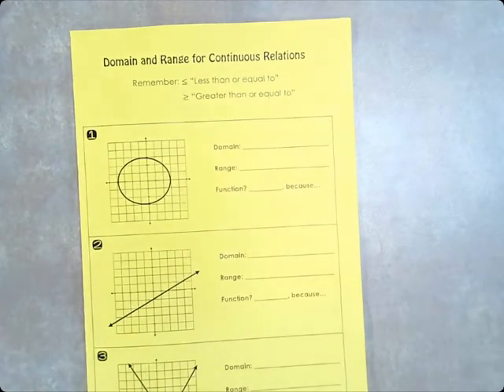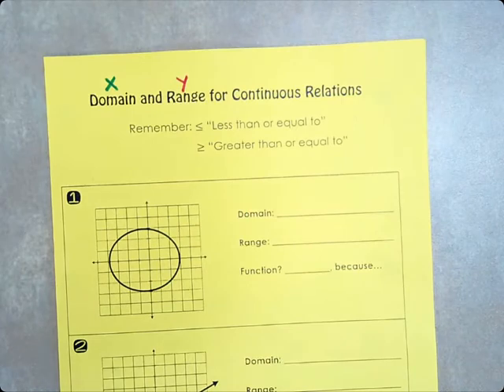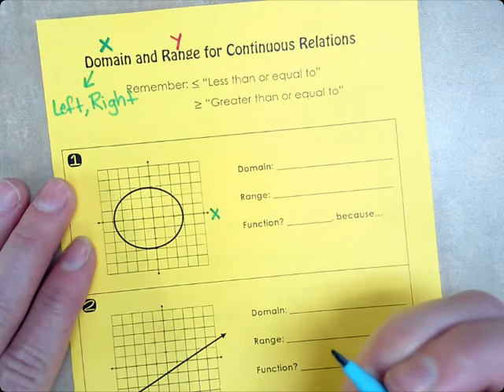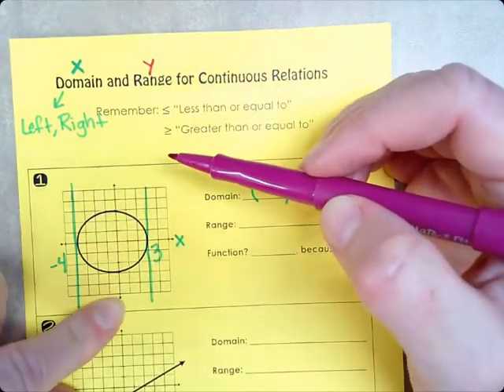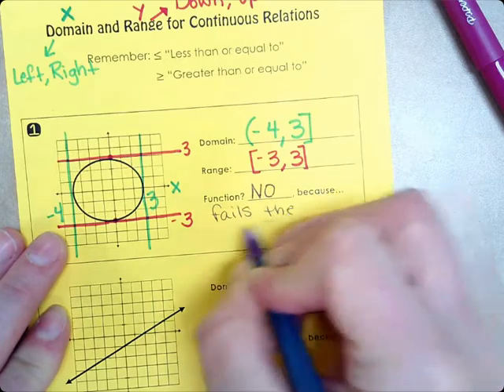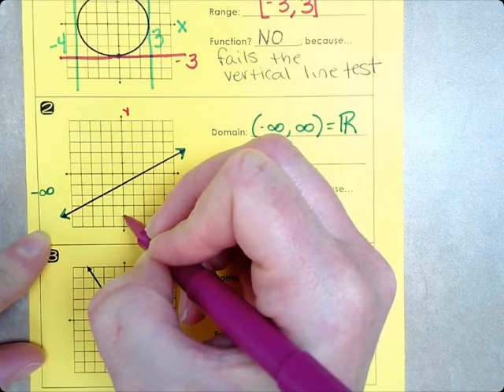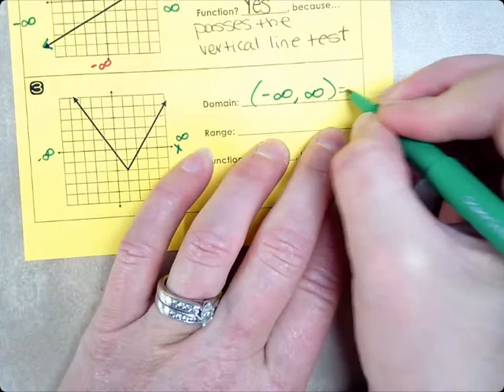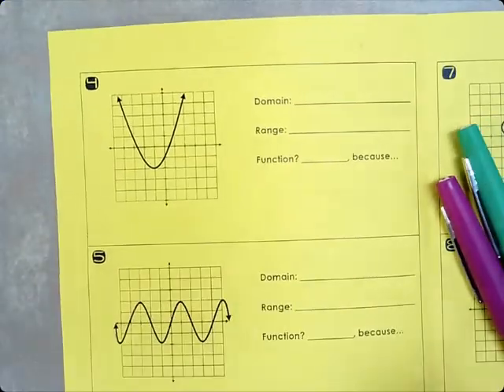Domain and Range of Continuous Relations